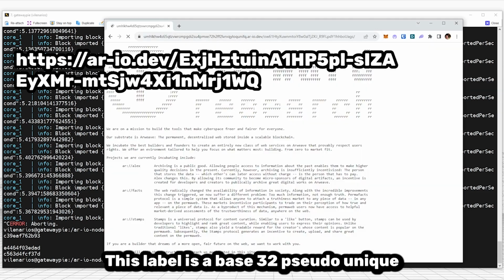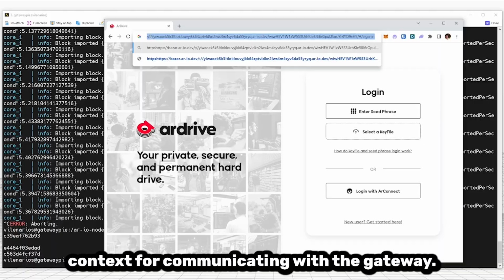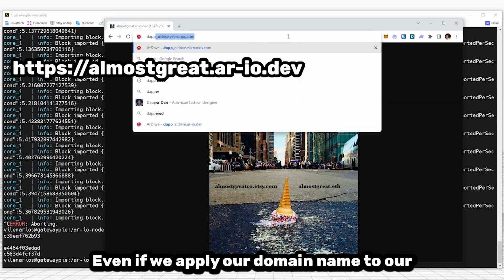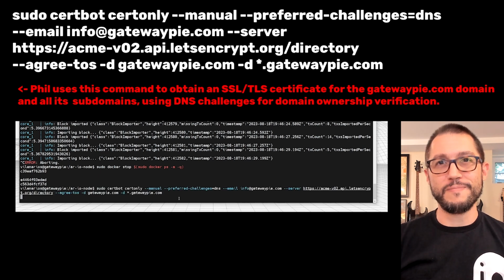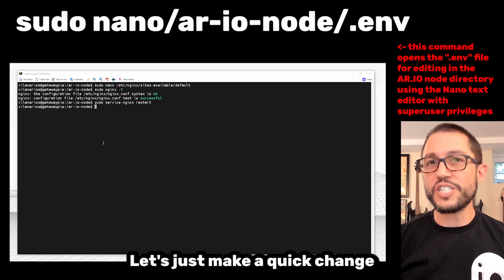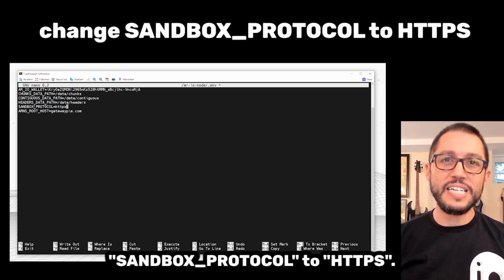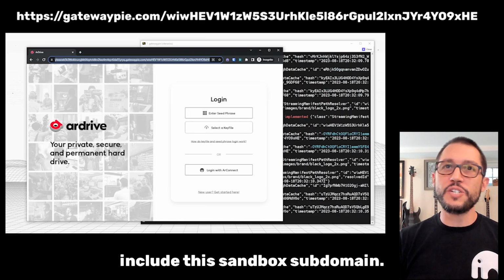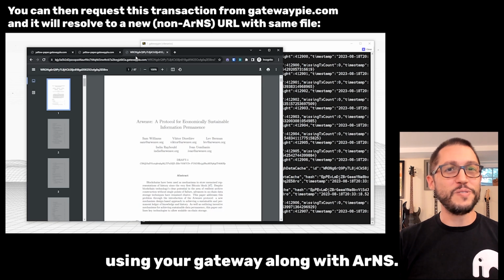Securing Your Personal Gateway | AR.IO Gateway Ops (Part 4)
In today's episode, Phil dives deep into enhancing our personal gateway setup. Venturing beyond mere IP addresses, we'll explore securing our data with SSL, adopt user-friendly domain names, and tap into the magic of the Arweave Name System (ArNS). We go from raw IPs to memorable domain URLs, ensuring safe browsing with HTTPS and simplifying permaweb navigation with ArNS. Are you ready to elevate your gateway experience on your Raspberry Pi? Jump in with us and be part of this tech expedition!